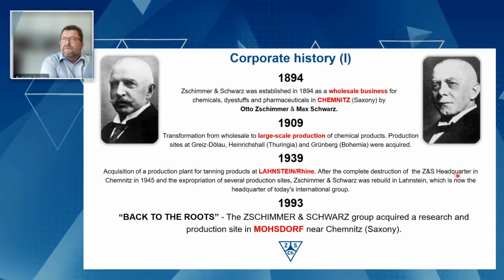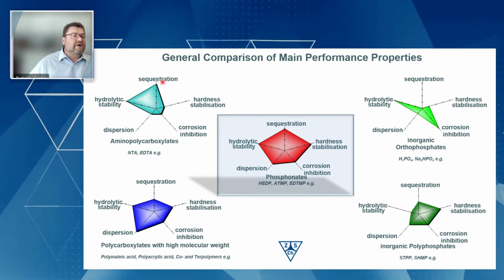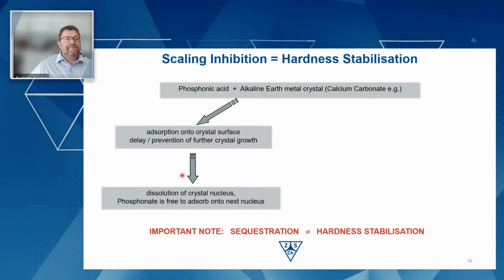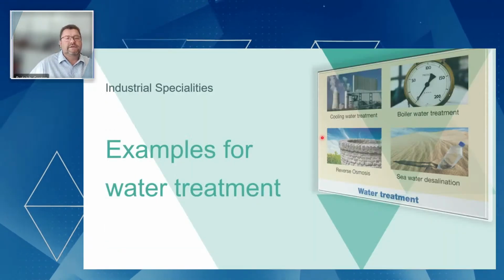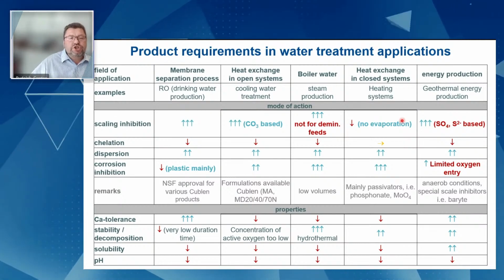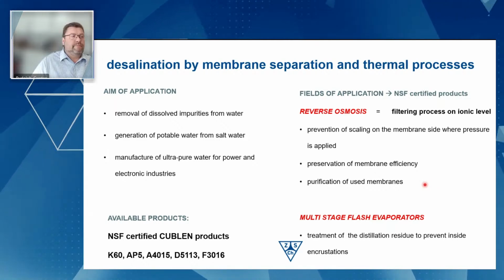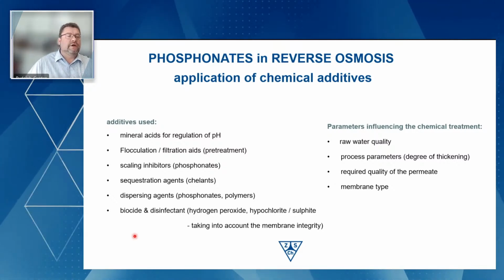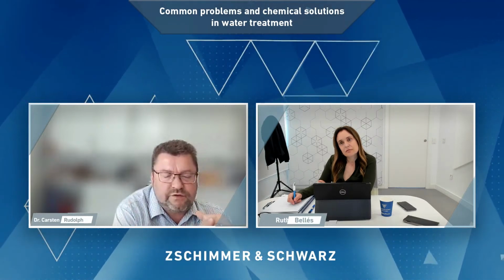#27 Z&S SCHOOL. Common problems and chemical solutions in water treatment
Only 3% of the world's water resources are freshwater - much of which (including snow-covered Arctic and Antarctic soils and permafrost) remains inaccessible. Furthermore, global population growth and a general rise in living standards are leading to an increased demand for usable water.

The efficient use of water and the conversion of seawater into industrial and drinking water are therefore becoming increasingly important. The extraction, purification and recycling of water must avoid or at least reduce problems, particularly those associated with scale and corrosion.

In this webinar Dr. Carsten Rudolph, Global Head of Application Technology Industrial Specialities at Zschimmer & Schwarz, introduces you to some chemical solutions to avoid the problems you are likely to encounter during water treatment processes, thus making more efficient use of resources.